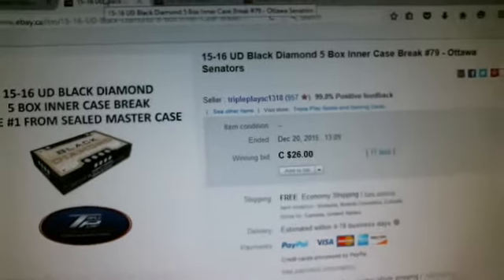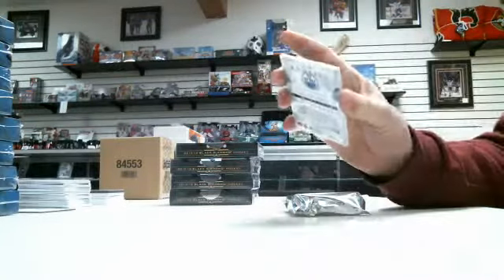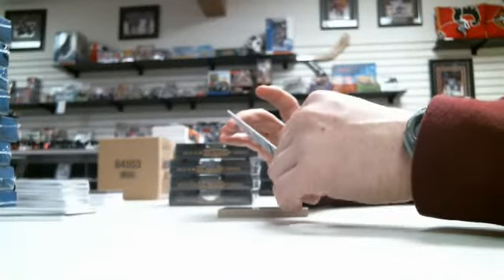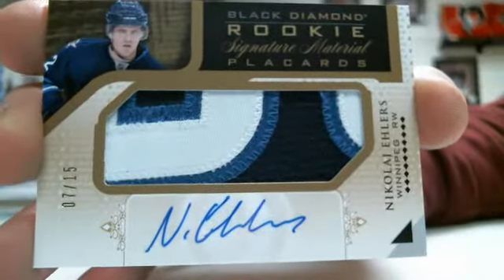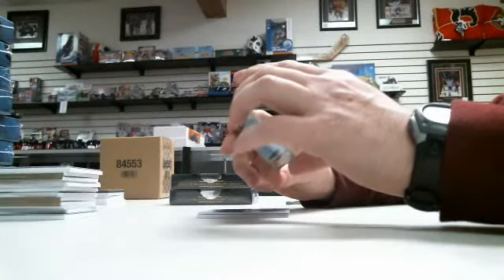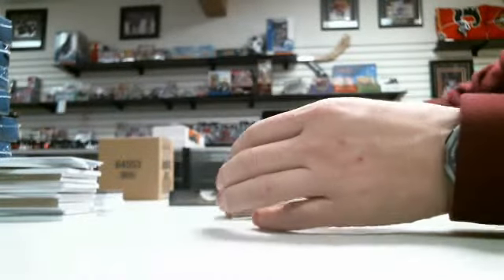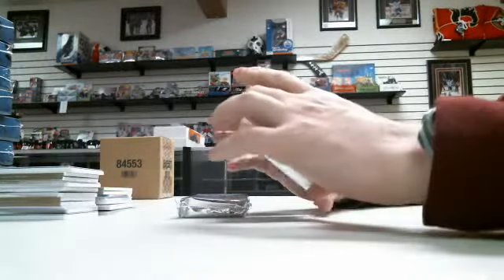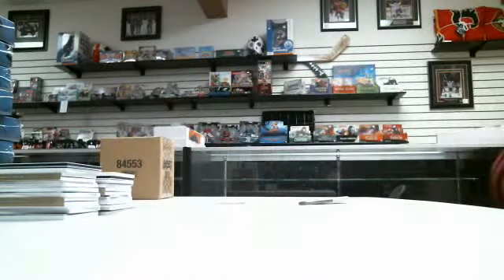15 16 UD Black Diamond 5 Box Inner Case Break #79 Triple Play Sports Cards